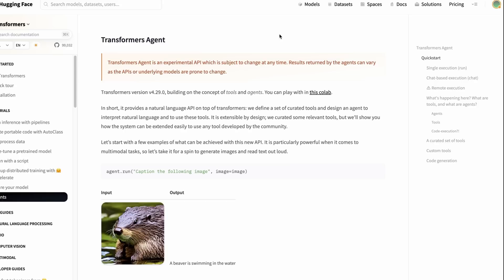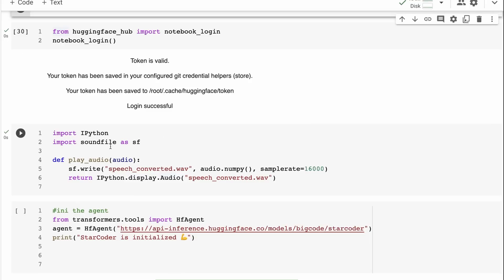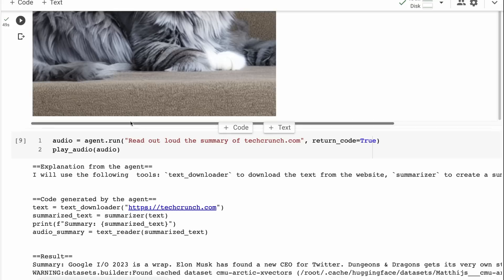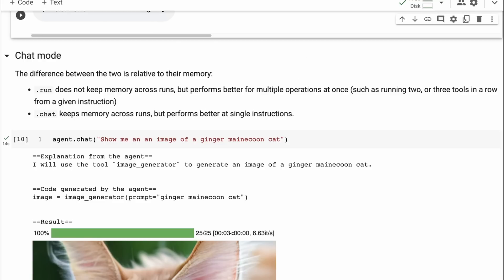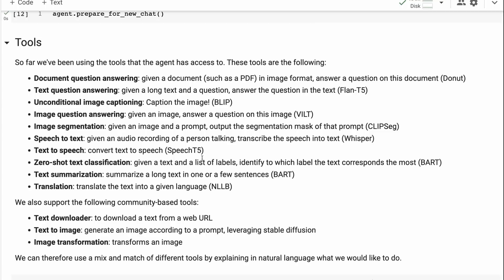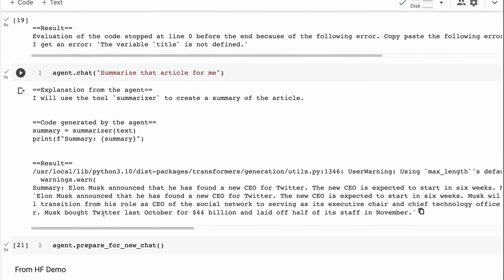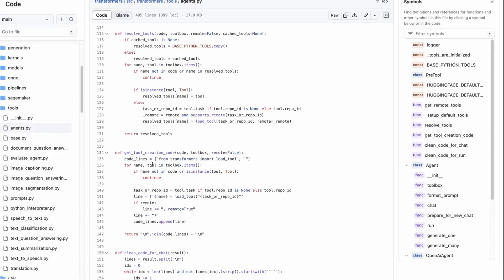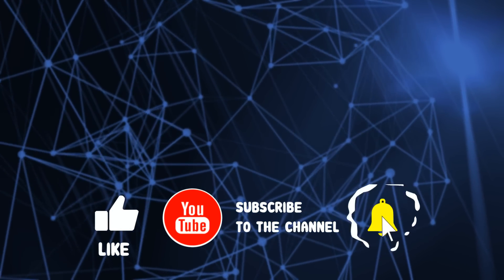Transformers Agent - Is this Hugging Face's LangChain Competitor?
In this video I look at HuggingFace's Transformers Agent and how it uses lessons from papers like Toolformer and ReACT along with models hosted on the HuggingFace Hub.